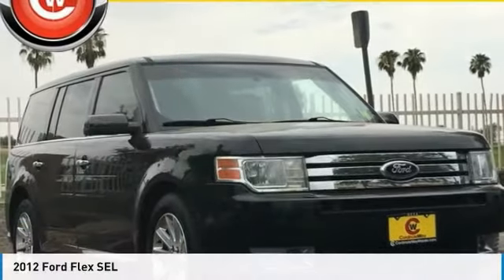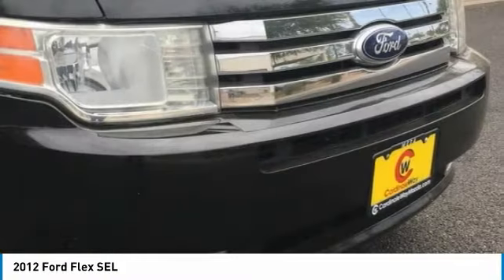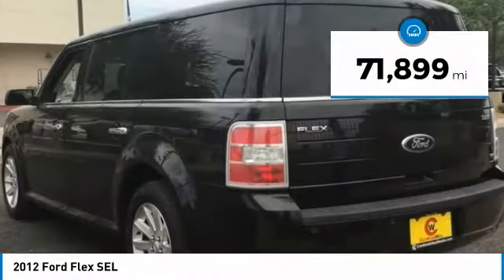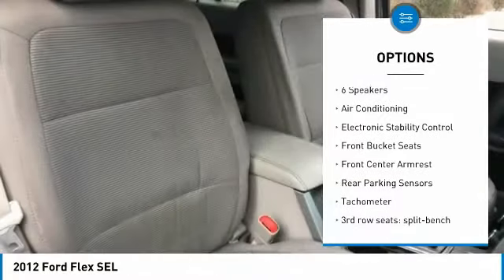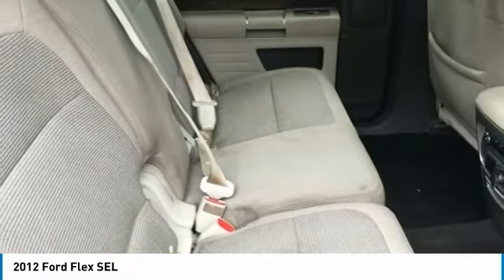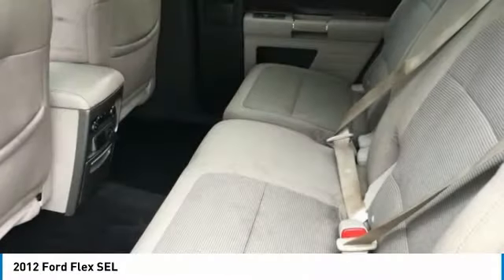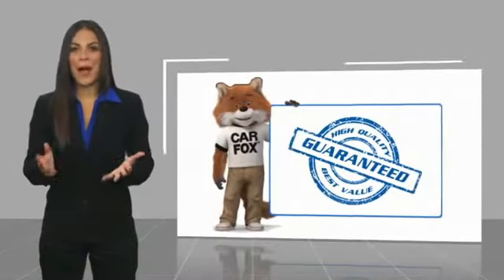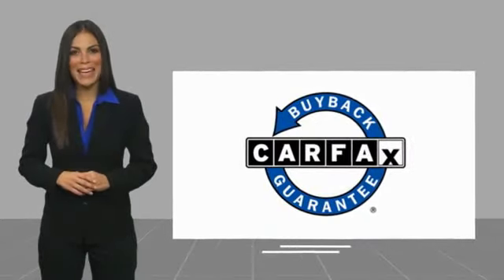2012 Ford Flex Mesa AZ P8324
6343 E. Test Drive

Clean CARFAX. Black 2012 Ford Flex SEL AWD 6-Speed Automatic Duratec 3.5L V6 AWD.  Recent Arrival!  Awards:     JD Power APEAL Study     2012 IIHS Top Safety Pick     2012 KBB.com 10 Best Family Cars     2012 KBB.com Brand Image Awards Stop by CardinaleWay Mazda Mesa today! Reviews:      Spacious and versatile cabin with genuine three-row space; refined ride; excellent safety scores; high-tech features; turbocharged engine option; unique styling. Source: Edmunds  Vehicle price and availability are subject to change without notice.